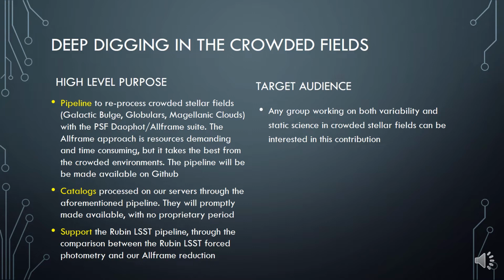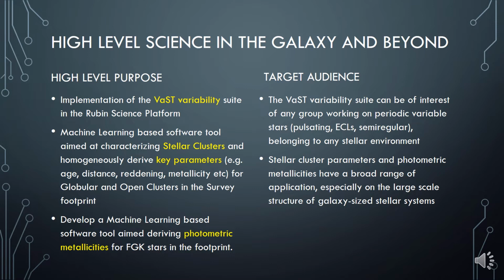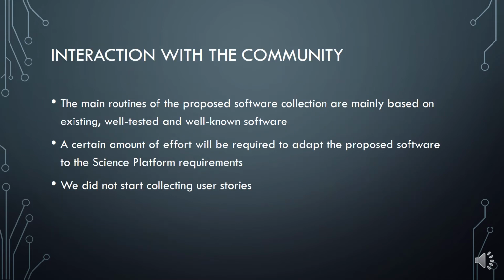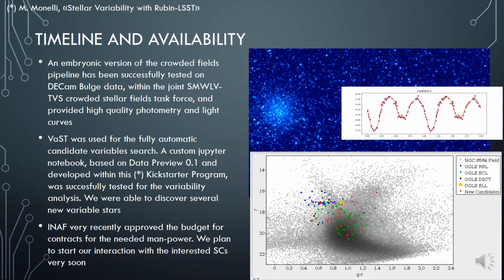TVS Software Workshop II - Crowded Stellar Fields